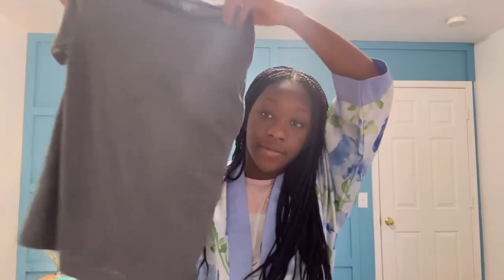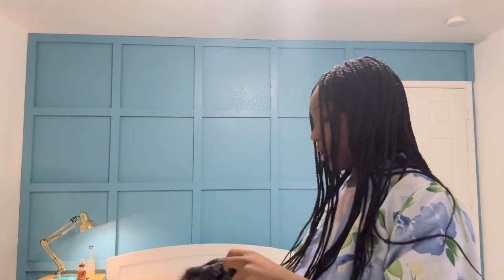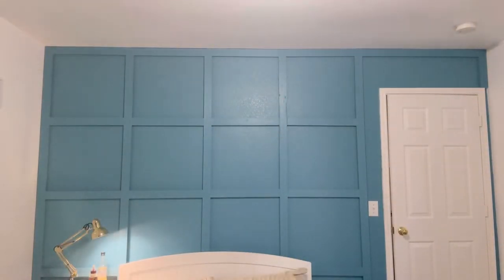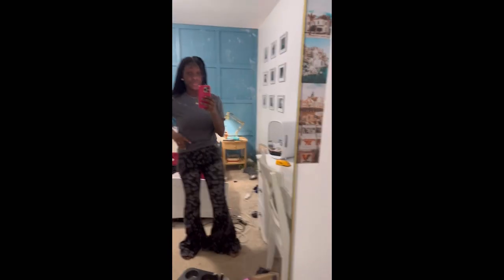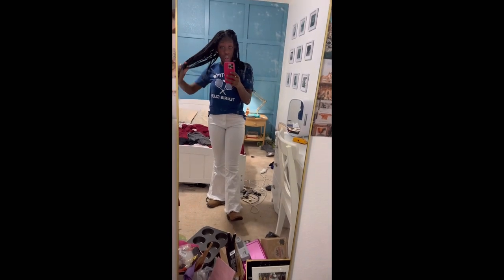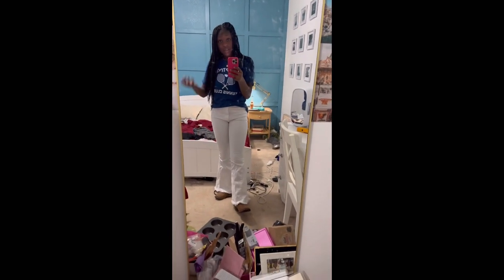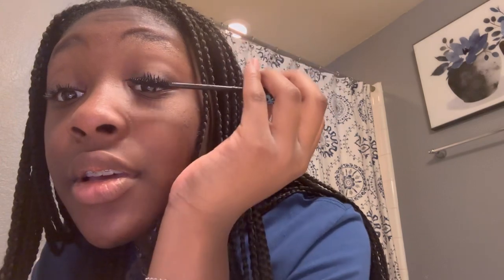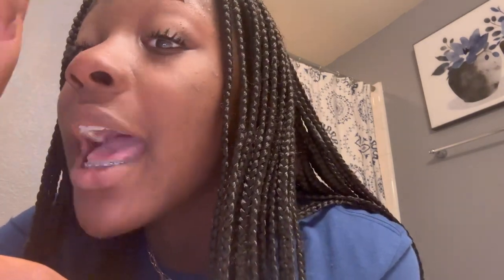GRWM For A Birthday Party!!!| Olivia Paige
Hey Guys! In todays video I thought it would be fun to film me getting ready for a birthday party. It was so much fun to film and it ended up being a great party. I hope you guys enjoy this video!

Q&A
How old am I? 14 years old in 8th grade
What days do I post on? I don’t even know anymore